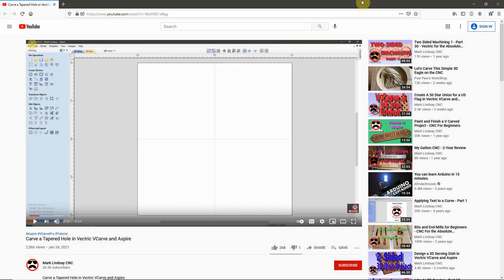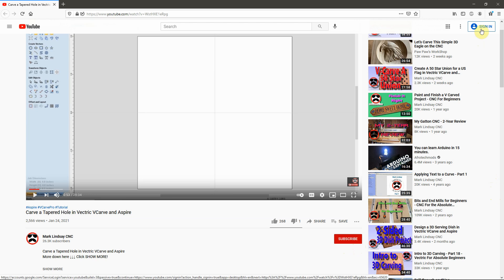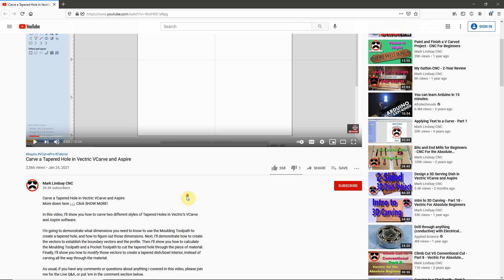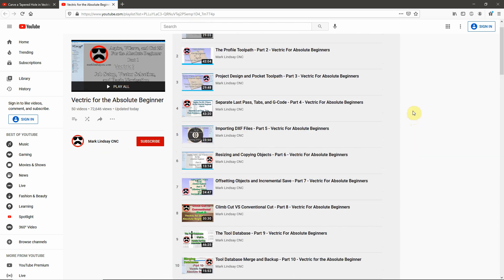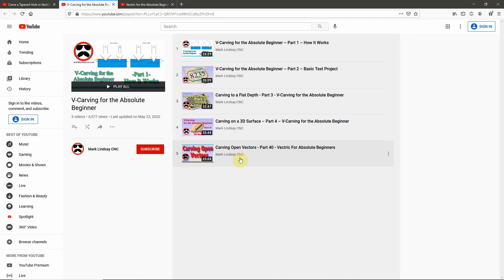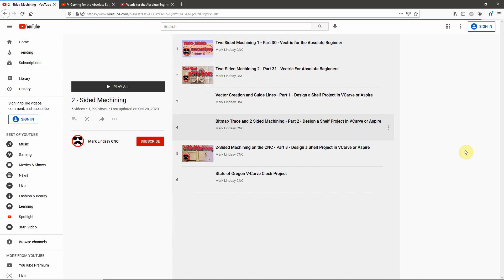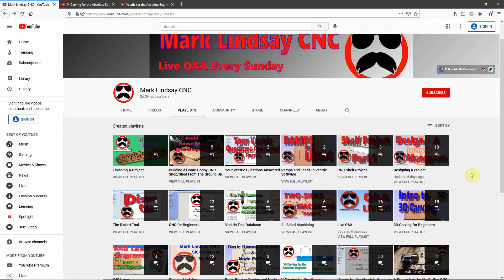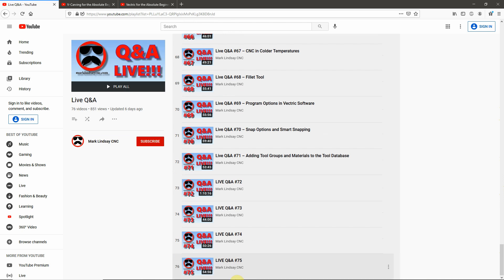Get the Most Out of My YouTube Channel - Part 4 - I Answer Your Vectric Questions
This is the 4th video in a series geared toward directly answering your questions.

In this video, I’ll show you how to get the most out of my YouTube channel.
This is going to be a little bit different, but due to the volume of emails I’ve received from folks who are new to the channel, I’d like to show you how to find and use the playlists, subscribe, turn on notifications, and a few other things.

Some of you might think this is pretty basic stuff, but remember that new people get into the CNC hobby (and YouTube) every day, and nobody was born knowing a lot of this. Judging by the number of email questions I’ve received on this subject, I thought it was time to make this video.

On Sunday, January 31st, I’ll be hosting a LIVE Q&A session, where you can ask your questions pertaining to anything I covered in this video. The Live Q&A starts at 3 pm Eastern time, Noon Pacific time. Hope to see you there!